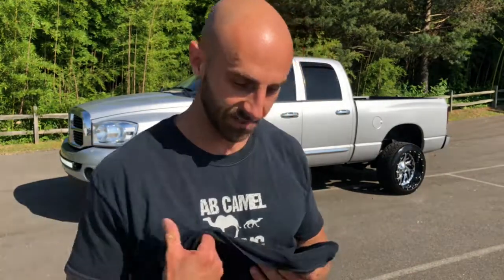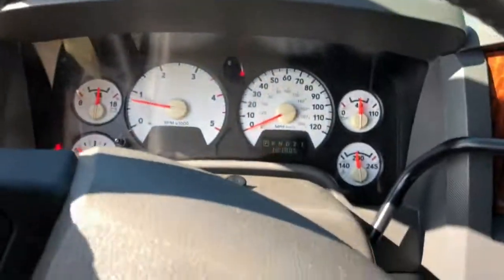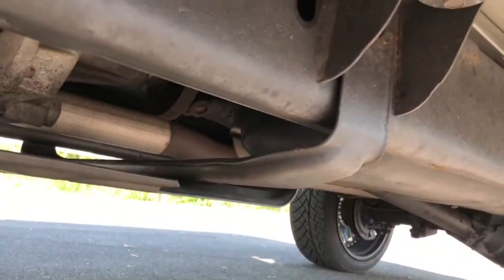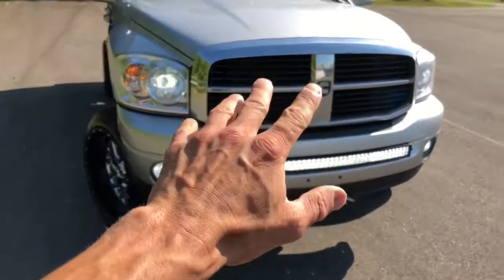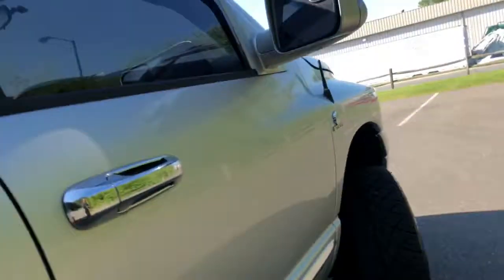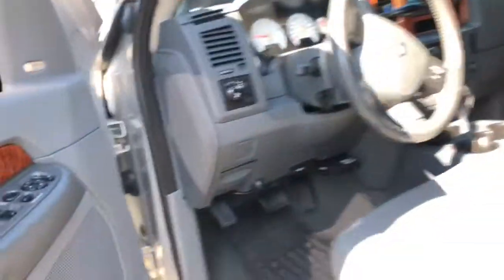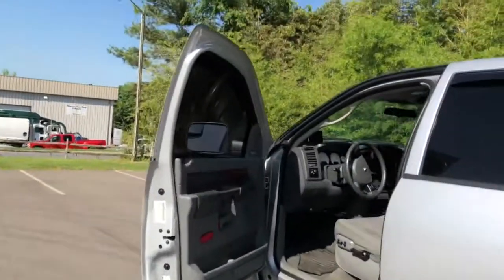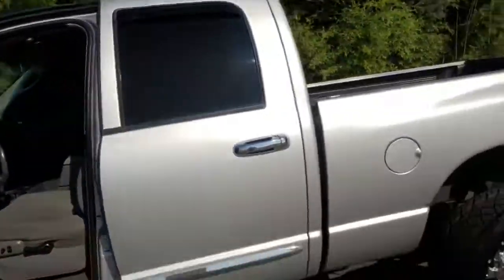LEVELED 2006 DODGE RAM 2500 SLT 4x4 with 5.9 Cummins!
LEVELED 2006 DODGE RAM 2500 SLT 4x4 with 5.9!!!

-Built transmission with receipt!
-121k Miles!
-5.9L Cummins!!!
-NEW Fuel 22x12 Triton D609 wheels!
-Fairly NEW Nitto 420's! 305/40/22 Tires!
-4" Turbo back exhaust!
-Edge CTS2 monitor!
-Light bar!
-All LED's!
-Infinity sound system!
-Clear headlights!

VADLR